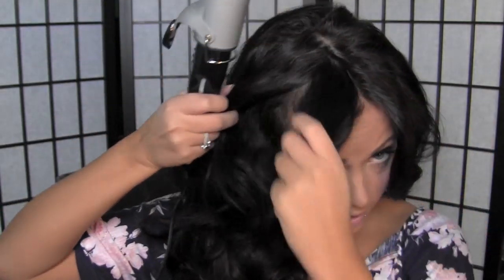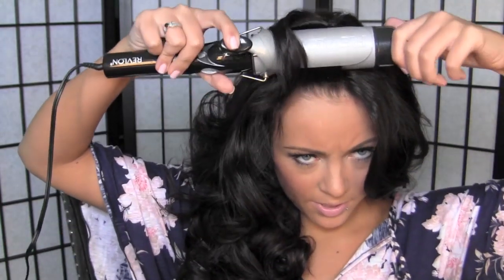Big Hair with Hot Rollers♡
Products Used:
Babyliss Professional Hot Rollers
White Sands Stuck Up Hairspray
Revlon Ceramic 1.5" Curling Iron

Song: Kold Blak Reprise
Artist: DJ Come of Age

What I'm Wearing:
Top: Express
Face: MAC MSFN Medium Dark, Maybelline FITMe Concealer, NARS Casino Bronzer, ELF Fushia Fusion Blush
Brows: WnW Brow Kit in Ash Brown
Eyes: WnW Vanity (Medium brown shade in crease), NYC Liquid Liner, Ardell 105 Lashes
Lips: MAC Innocence, Beware! Lipstick & Bonnebell Strawberry Parfait gloss
Hair Color: 4N by Ion
Extensions: Sweet Extensions
Nails: Gelish Manicure from the Salon